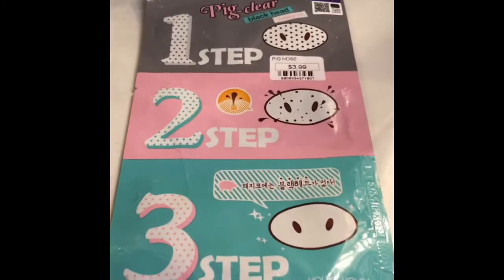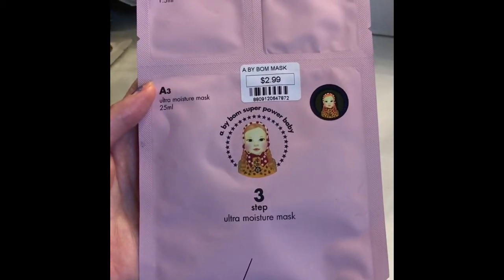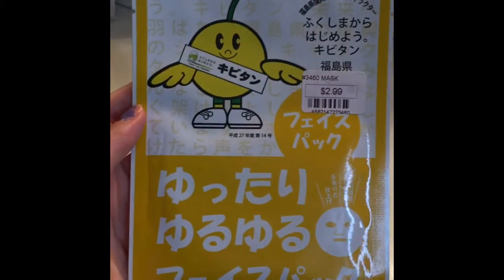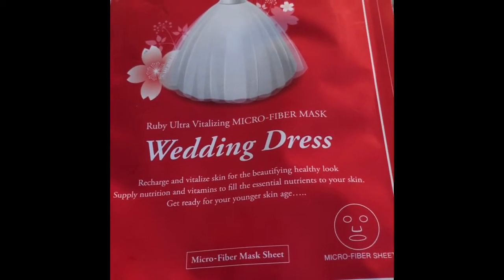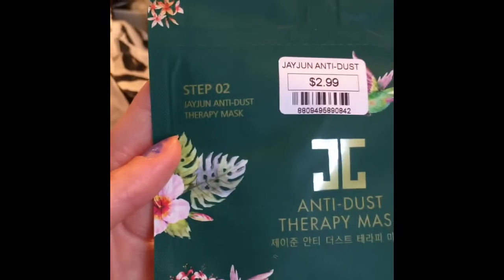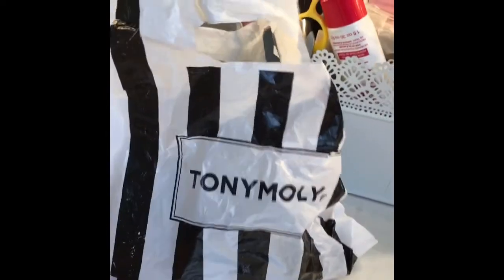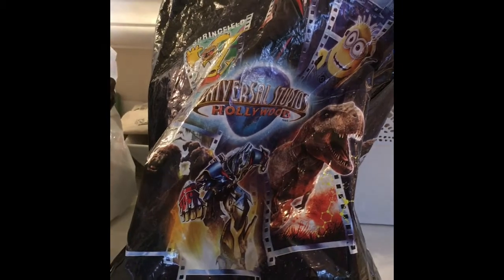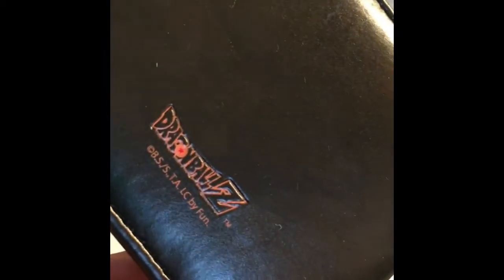California Haul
Hello & Welcome Panda's!

Where I Bought These Face Mask? I Got These At Los Angeles, CA! Address is:

Ultra Floral Leaf $3.99
FS-3M-PS $2.99
Horse Oil Firming $1.00
Black Out 3-Step $3.99
Pig Nose $3.99
JM Solution Glo $2.99
Wedding Dress $2.99
Dewy Tree Wrinkle $3.99
Mask $2.99
AM-860721 $1.99
JC MASK $2.99
A BY BOM MASK $2.99
A BY BOM ULTRA $3.99
JAYJUN HONEY $2.99
JAYJUN ANTI -DUST $2.99
0019 $3.50

POSHMARK:
Use Code BLOSSOMCENTS To Get $5 For Your Purchase
POSHMARK: